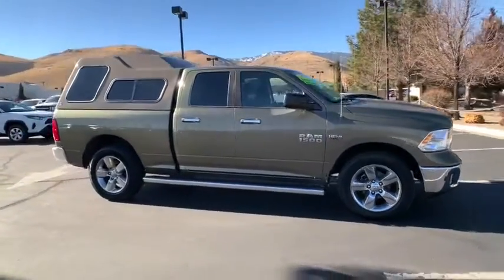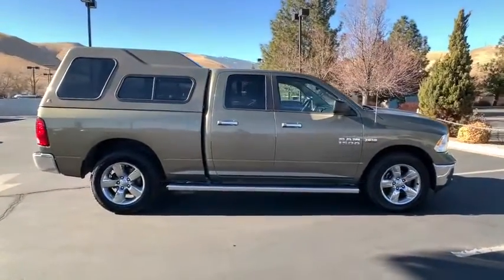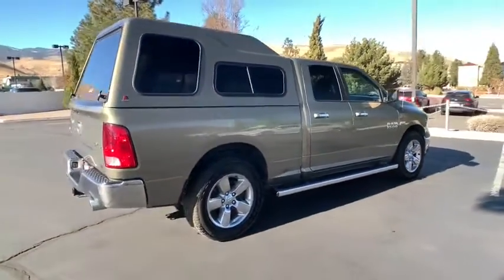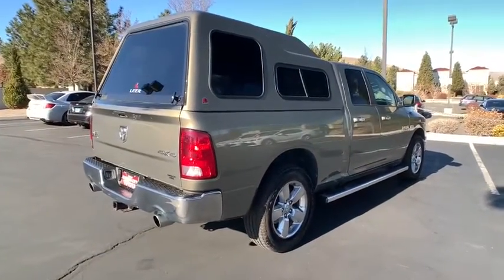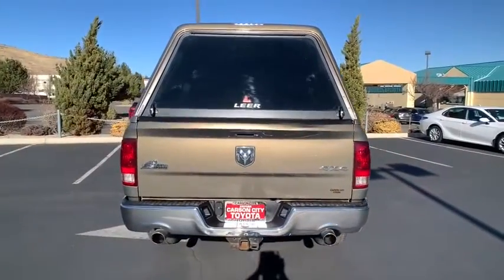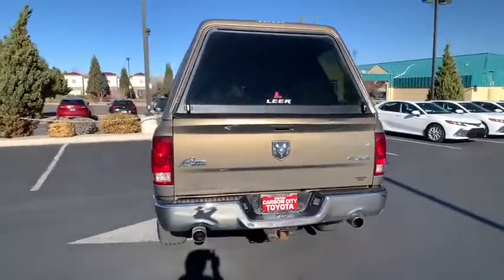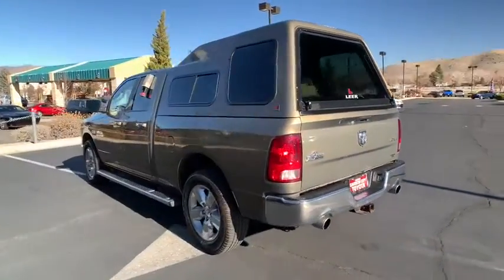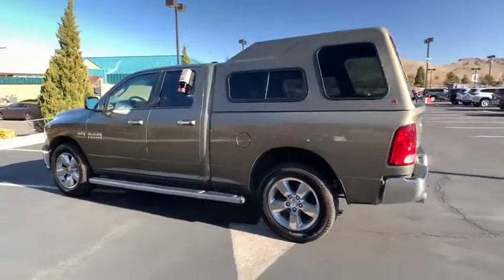2013 Ram 1500 Carson City, Reno, Northern Nevada, Dayton, Lake Tahoe, NV 144733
Prairie Pearl Used 2013 Ram 1500 available in Carson City, Nevada at Carson City Toyota. Servicing the Reno, Northern Nevada,  Dayton, Lake Tahoe, NV area.
2013 Ram 1500 Big Horn - Stock#: 144733 - VIN#: 1C6RR7GT3DS706161